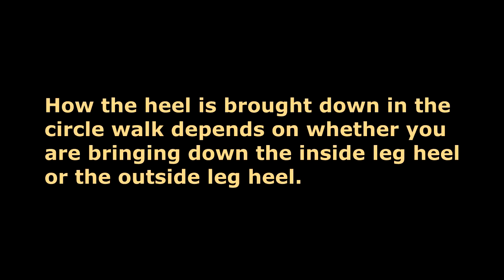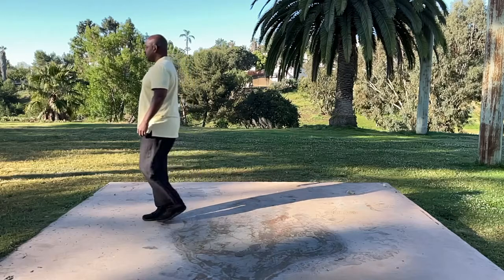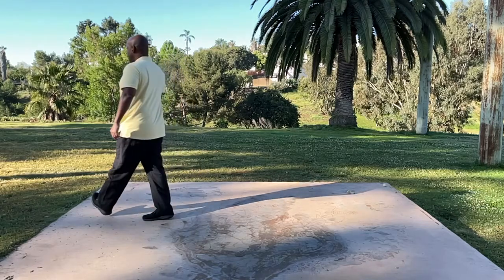Walking Code-Core Mindfulness Exercises Part 2 Circle Walk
Part 2 is the circle walking exercise. This exercise will train you in different sequences of core rotation needed to walk in a circle. You will learn how to use your lower abs to initiate heel contact and how to use the upper abs to initiate heel contact. The circle walk also prevents some of the common problems with forward walking, like pushing, leaning, or walking with duck feet. This is a good training for developing more mindfulness in your movement.

Core Techniques:

Sink
Hip: Flexion of the active hip
Upper Torso: Turns away from the active hip
Lower Torso: Turns away from the active hip

Lift:
Flexion of the active hip
Lower Torso: Turns toward the active hip

Retreat:
Upper Torso: Turns toward the active hip

Video Coaching now Available: Personalized coaching available with Dr. Martin. Click on the link here or in the video for details.